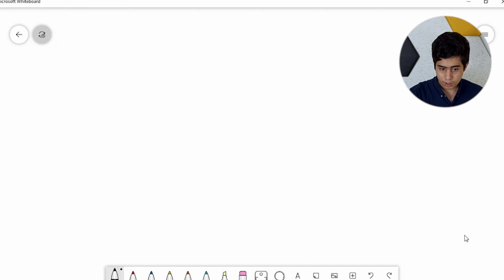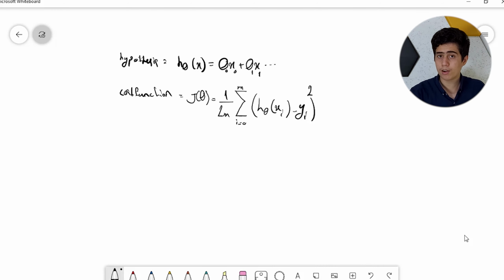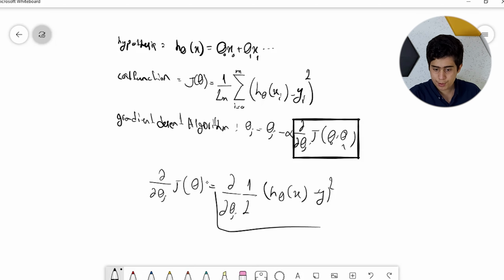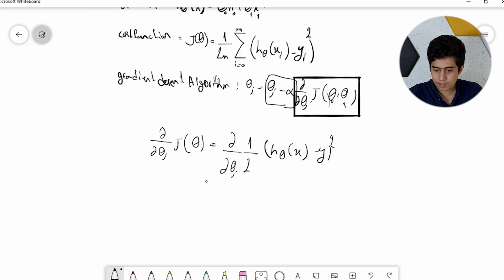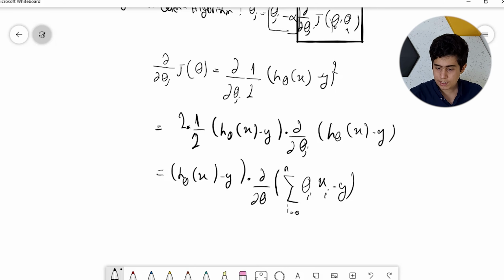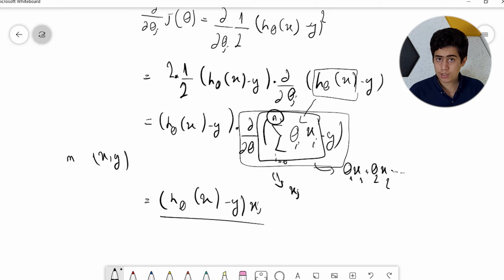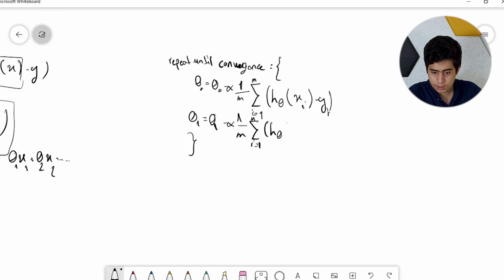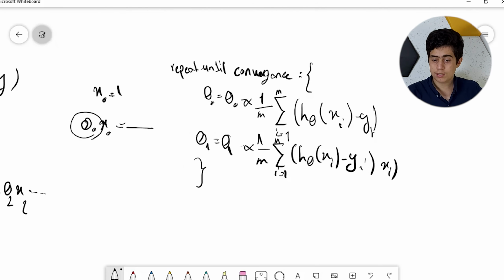Gradient Descent for linear regression: Machine Learning course(prt4)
Learn Machine Learning in a simple way with me. This video is the fourth part of the course. This video is about the gradient decent algorithm for linear regression. if you don't know about linear regression find the link for that video below. we talk about cost function as well but you can watch more detailed video about it(find the attached link below). It is one of the best courses to learn machine learning for beginners.